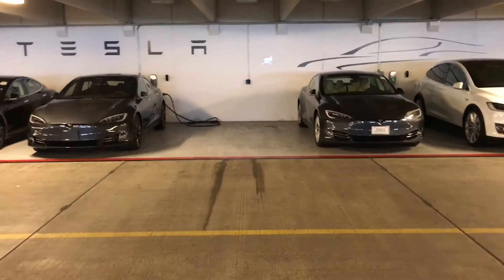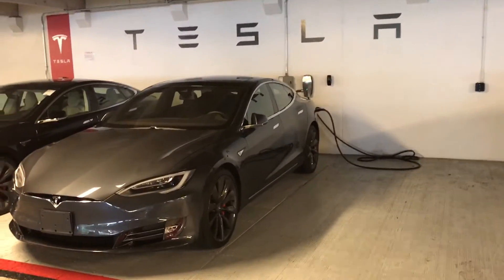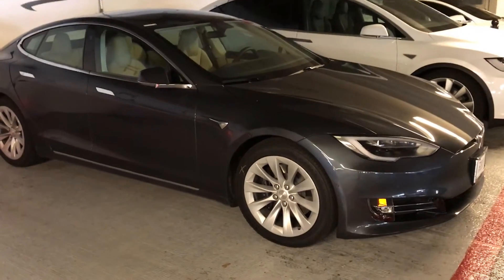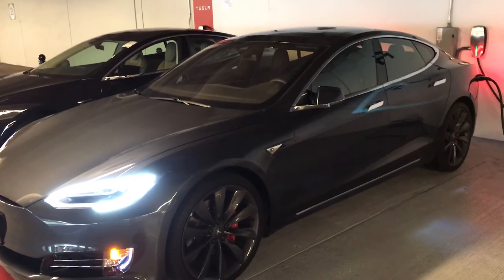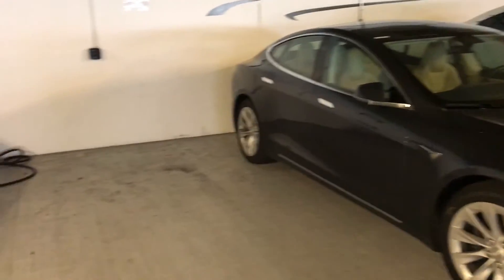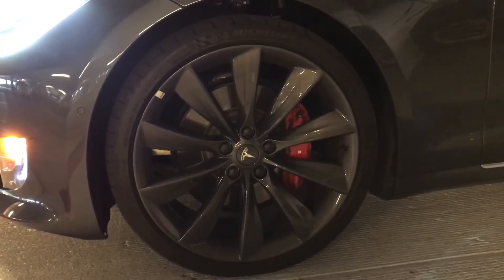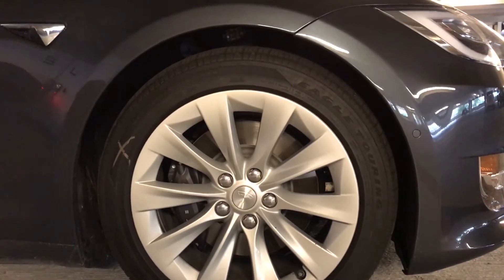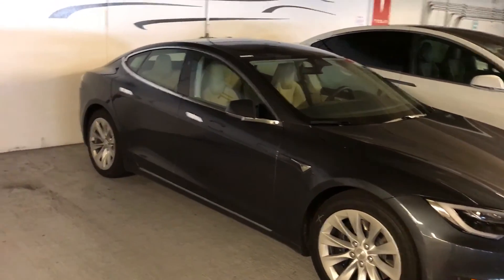Tesla Model S: What's the difference between 19" Slipstream vs. 21" Turbine Wheels?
Short video to illustrate the difference between 19" Slipstream vs. 21" Turbine Wheels on Tesla Model S.